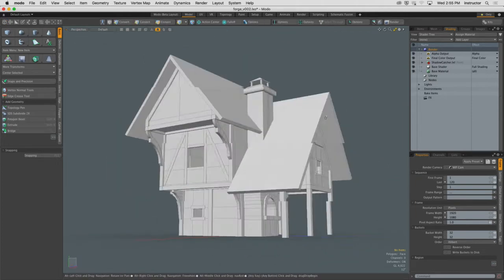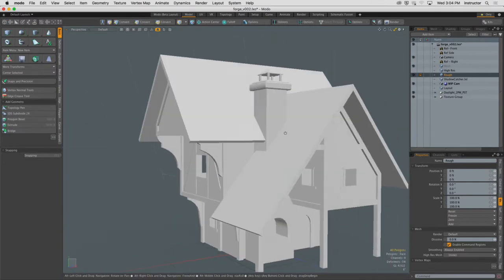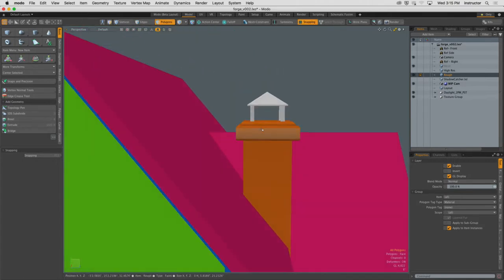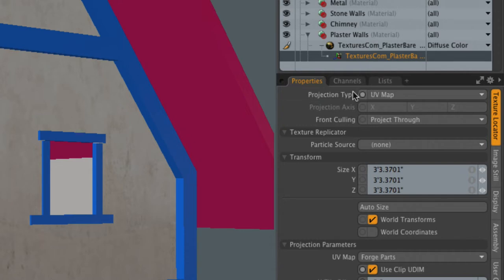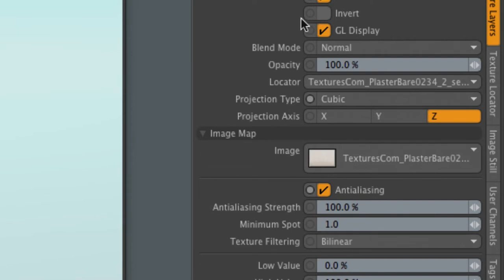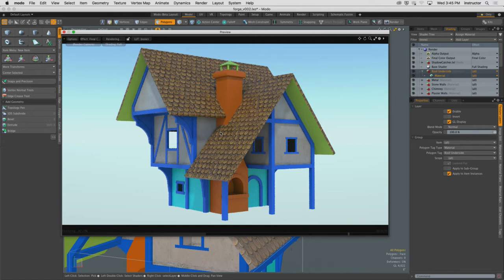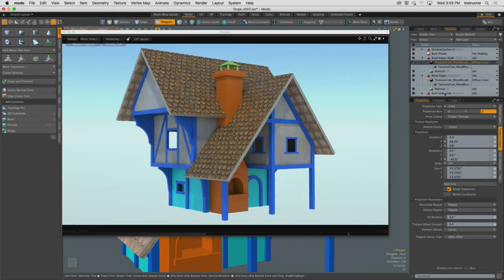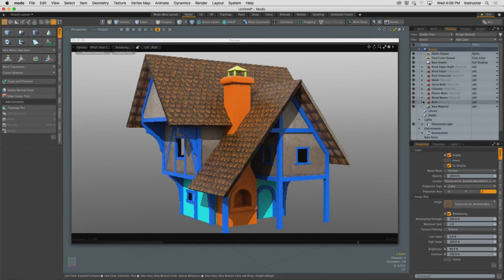GCOM 402 - Week 09